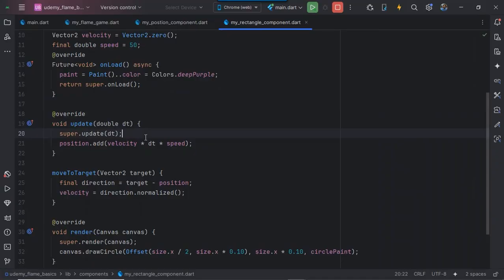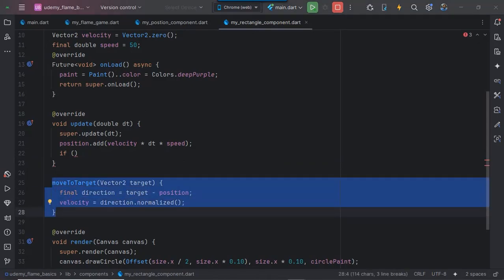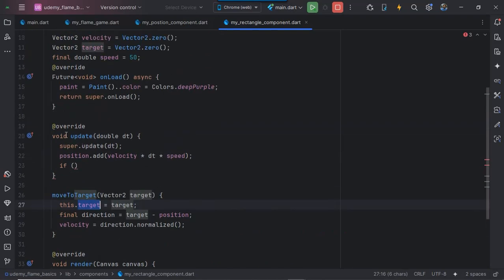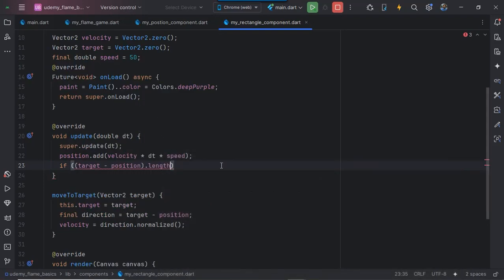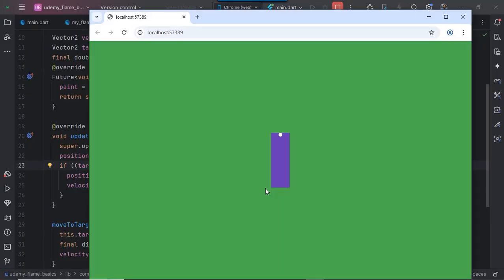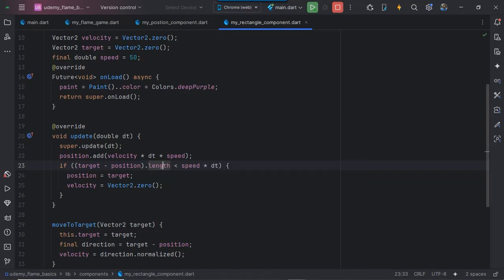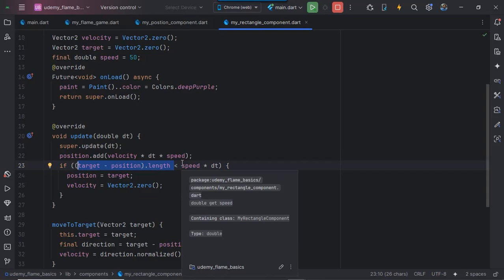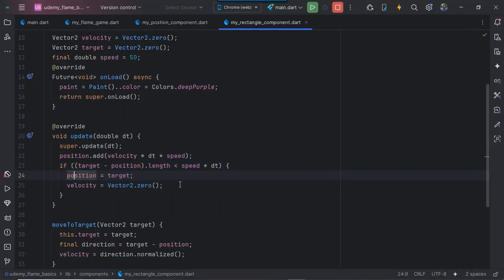12. Flutter Flame Game Engine - Stop Component position at Target point